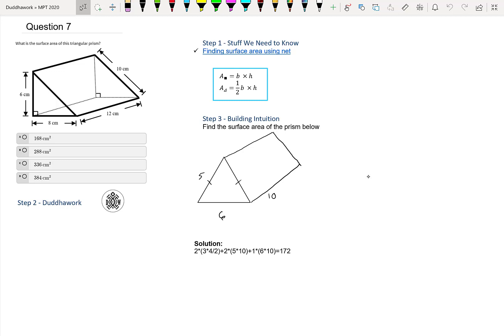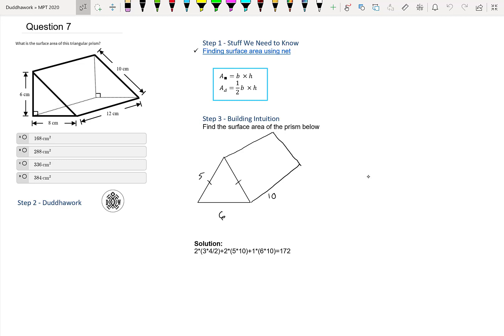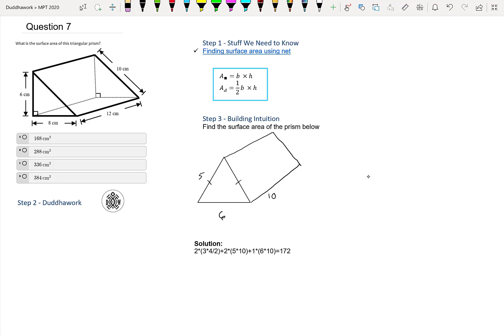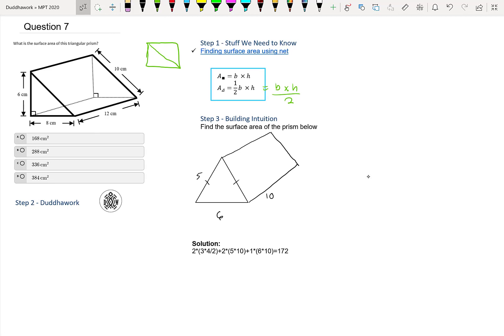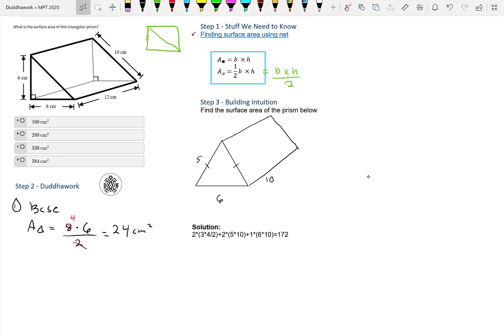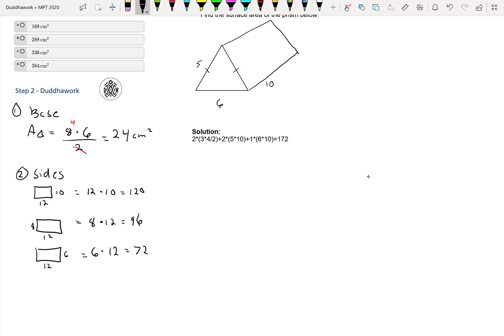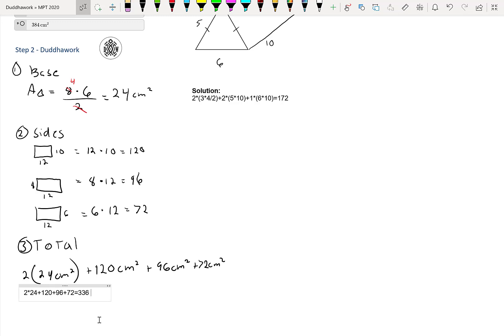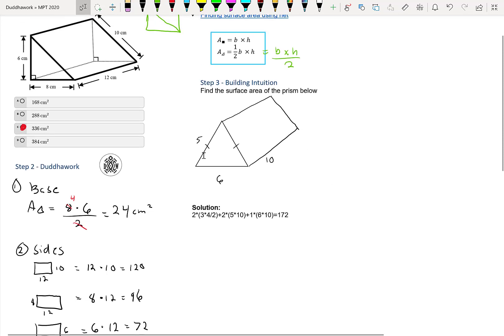MPT Q7 - Ontario Mathematics Proficiency Test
CONCEPTS:
-Surface Area